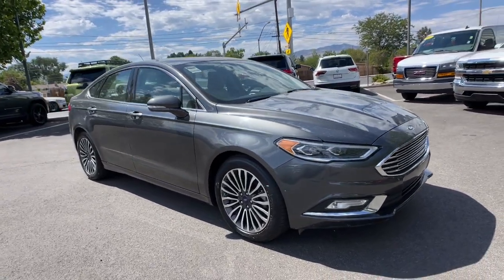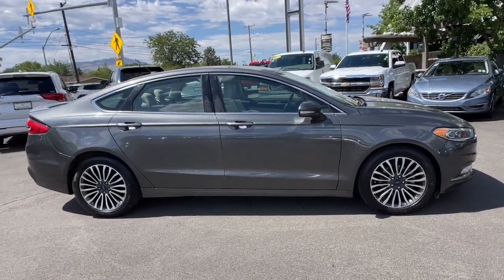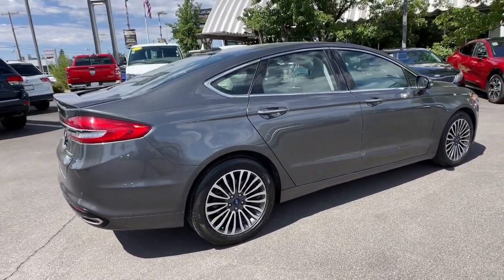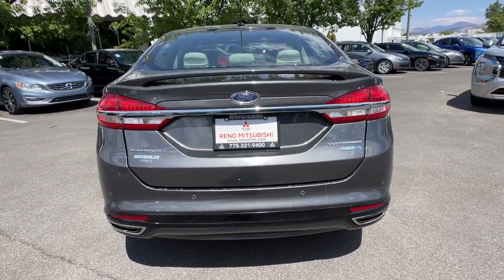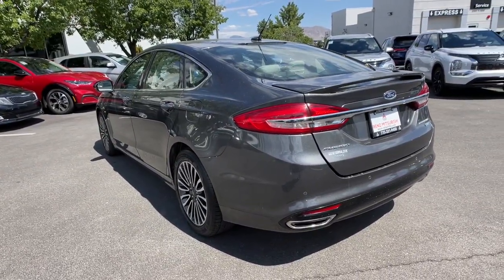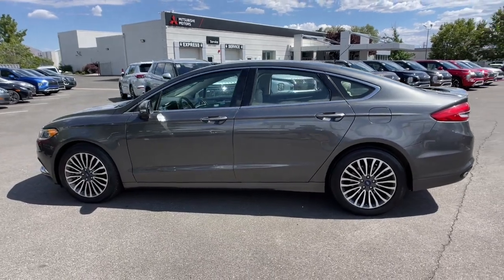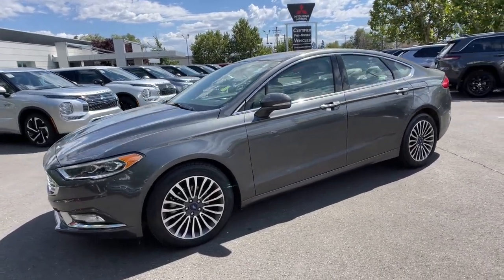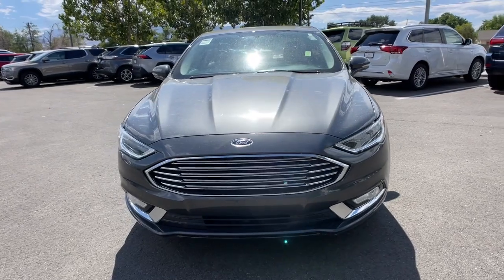2018 Ford Fusion Los Angeles, Anaheim, Pasadena, Orange County, Beverly Hills, CA R163287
Magnetic Used 2018 Ford Fusion Titanium available in 1000 Kietzke Lane, Reno, Nevada at Reno Mitsubishi. Servicing the Los Angeles, Anaheim, Pasadena, Orange County, Beverly Hills, CA area.

Reno Mitsubishi
1000 Kietzke Lane

ENGINE: 2.0L ECOBOOST  (STD),Turbocharged,All Wheel Drive,Power Steering,ABS,4-Wheel Disc Brakes,Brake Assist,Brake Actuated Limited Slip Differential,Aluminum Wheels,Tires - Front Performance,Tires - Rear Performance,Temporary Spare Tire,Heated Mirrors,Power Mirror(s),Integrated Turn Signal Mirrors,Rear Defrost,Intermittent Wipers,Variable Speed Intermittent Wipers,Rear Spoiler,Daytime Running Lights,Automatic Headlights,LED Headlights,Fog Lamps,AM/FM Stereo,CD Player,Premium Sound System,Satellite Radio,MP3 Player,HD Radio,Requires Subscription,Steering Wheel Audio Controls,MP3 Player,Bluetooth Connection,Telematics,Auxiliary Audio Input,Smart Device Integration,Requires Subscription,Satellite Radio,HD Radio,Requires Subscription,Pass-Through Rear Seat,Rear Bench Seat,Adjustable Steering Wheel,Trip Computer,Power Windows,Leather Steering Wheel,Keyless Entry,Power Door Locks,Keyless Entry,Power Door Locks,Keyless Start,Cruise Control,Climate Control,Multi-Zone A/C,A/C,Power Driver Seat,Power Passenger Seat,Leather Seats,Bucket Seats,Heated Front Seat(s),Driver Adjustable Lumbar,Passenger Adjustable Lumbar,Seat Memory,Driver Vanity Mirror,Passenger Vanity Mirror,Driver Illuminated Vanity Mirror,Passenger Illuminated Visor Mirror,Auto-Dimming Rearview Mirror,Floor Mats,Mirror Memory,Remote Engine Start,Keyless Start,Power Windows,Power Door Locks,Trip Computer,Mirror Memory,Security System,Immobilizer,Traction Control,Stability Control,Traction Control,Front Side Air Bag,Rear Parking Aid,Tire Pressure Monitor,Driver Air Bag,Passenger Air Bag,Front Head Air Bag,Rear Head Air Bag,Passenger Air Bag Sensor,Knee Air Bag,Driver Restriction Features,Child Safety Locks,Back-Up Camera